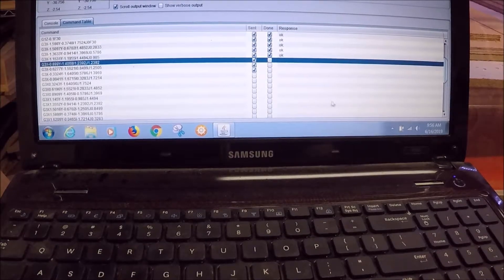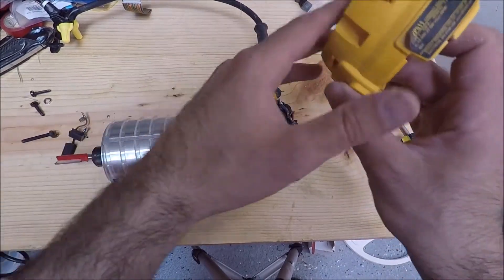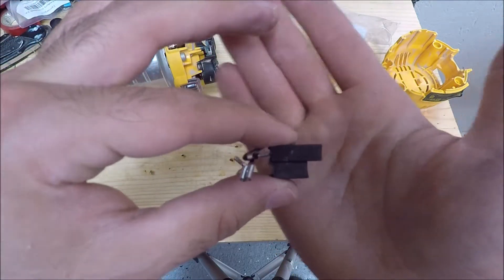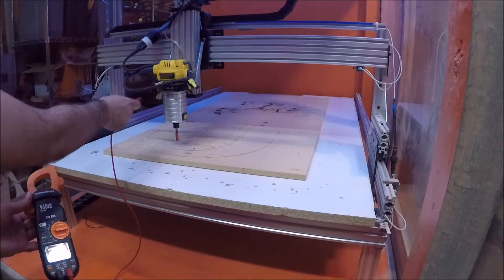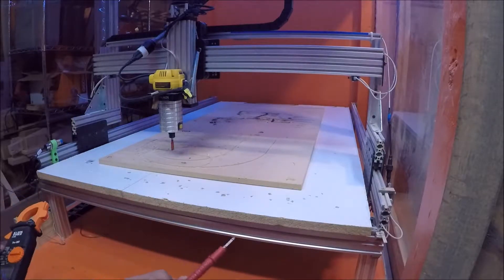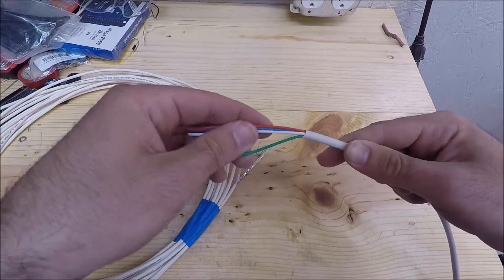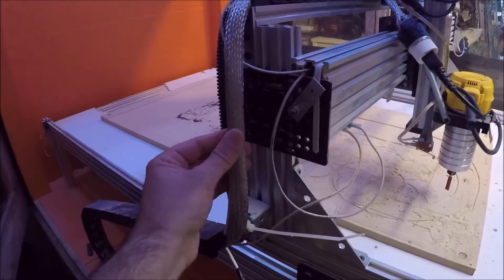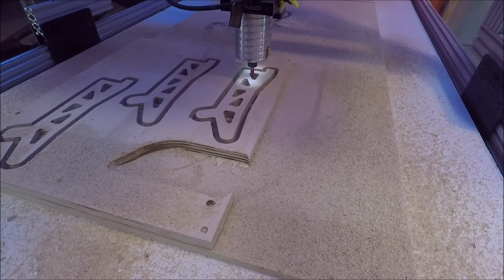Fixing Electromagnetic Interference and Grounding a CNC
I determined that electrical interference is causing communication issues with the stepper motor encoders on my CNC. In this video I show you how I fixed this problem.

I strongly suggest you do your own research on grounding and bonding when performing any work on your own machines. I am just a guy in a garage.